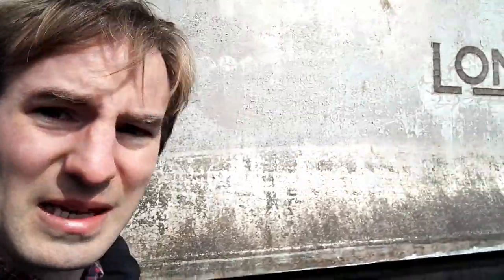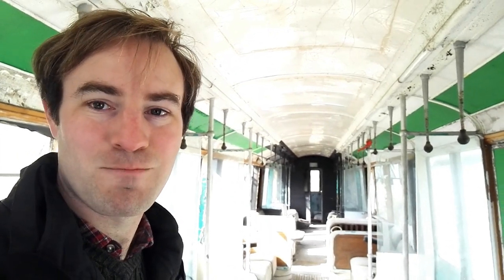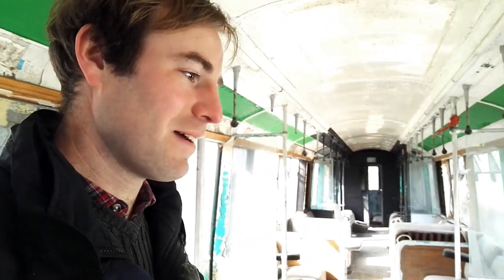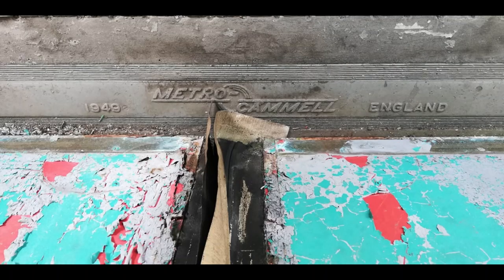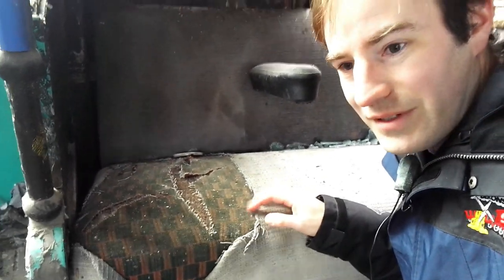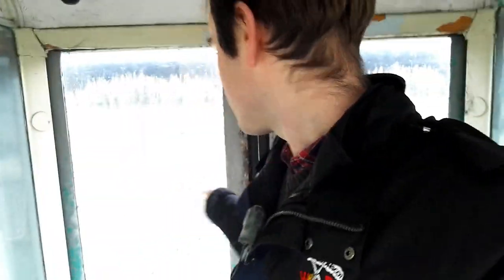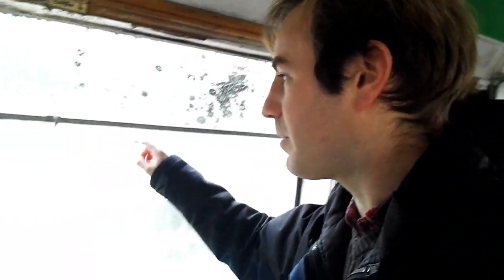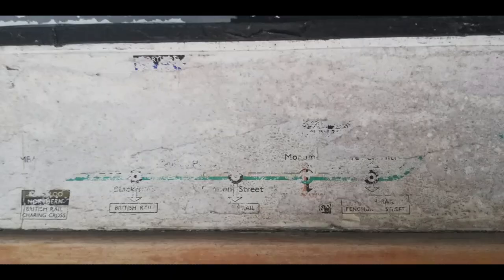London Underground Carriage on a Farm!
A visit to see ex District Line R Stock No.  21147 on a farm near Beaconsfield in Buckinghamshire. The coach is due to be restored into a glamping coach!